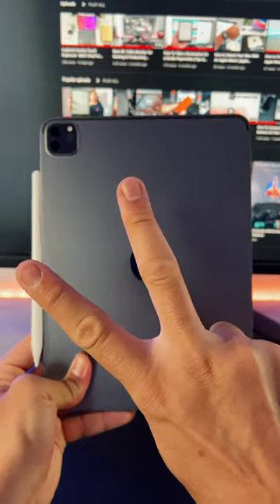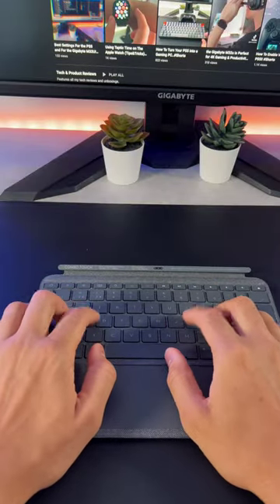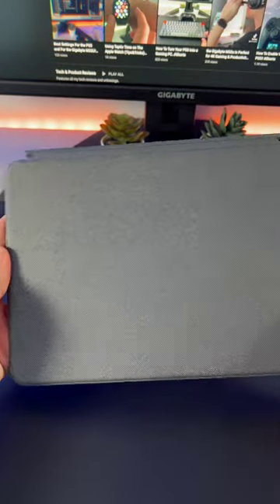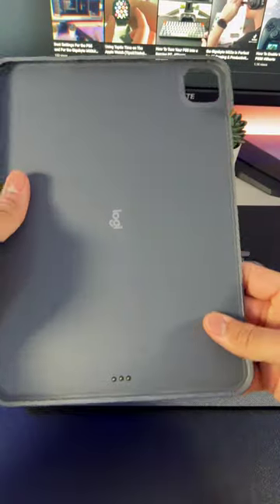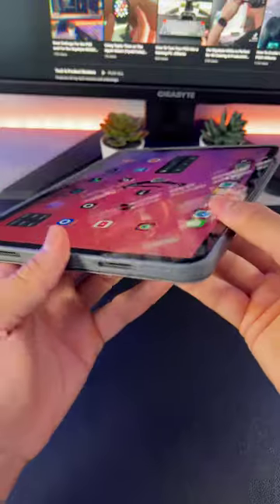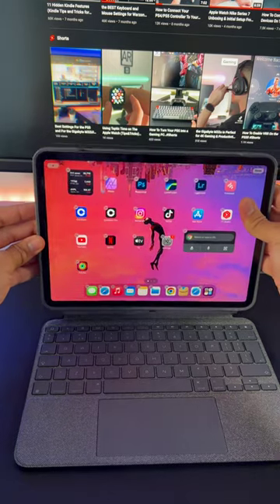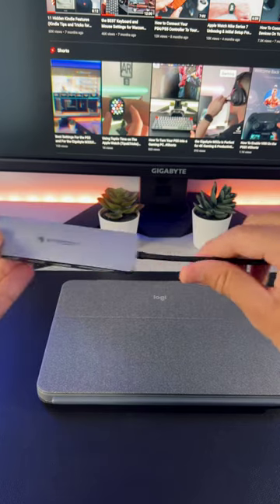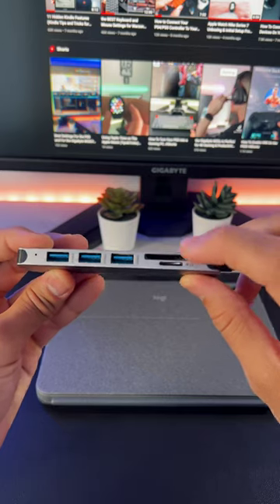2 Must Have Accessories For the iPad..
2 Must Have Accessories For the iPad..

The links to the 2 accessories can be found here:

iPad Adaptor

.MY GEAR.